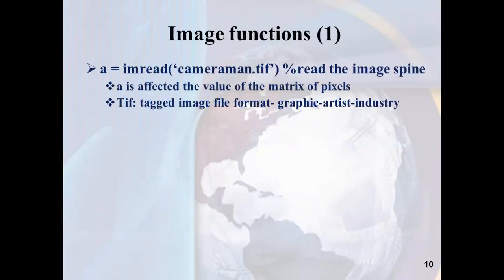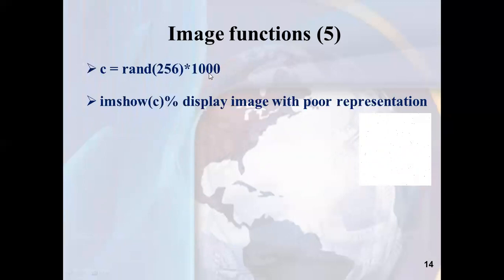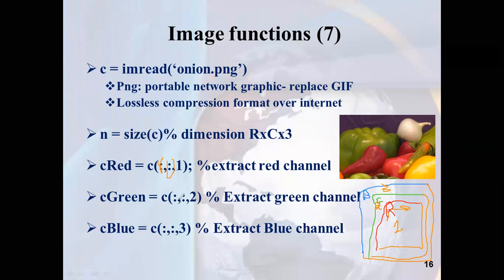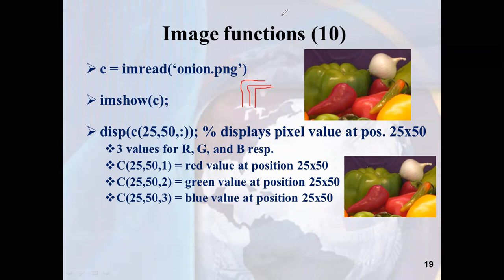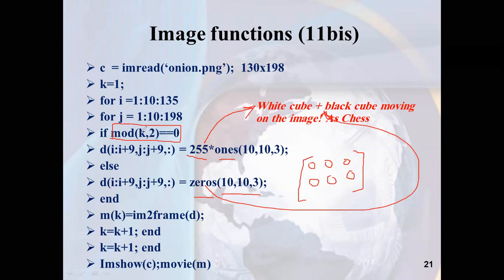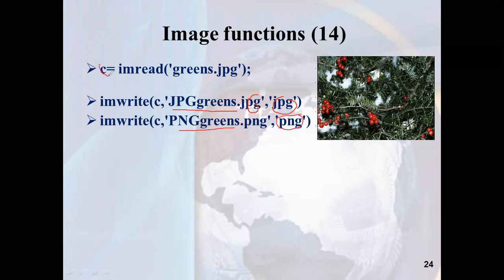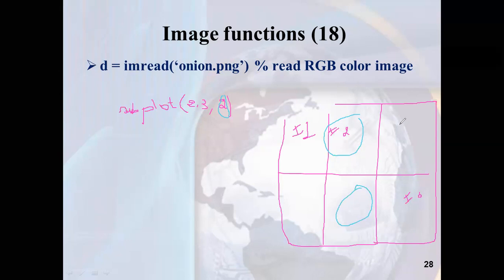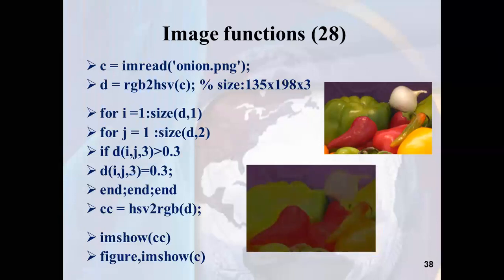image processing 4 basic matlab part 3 4